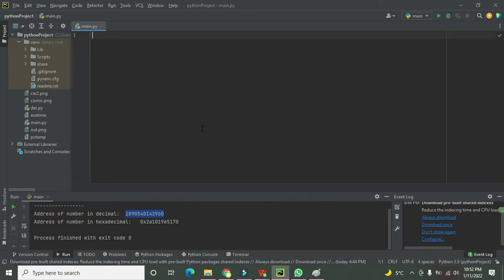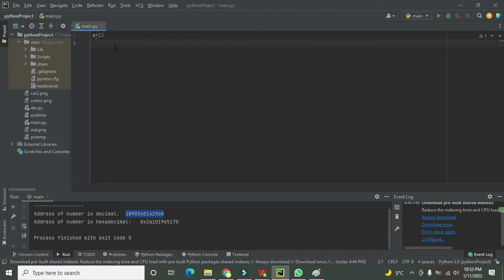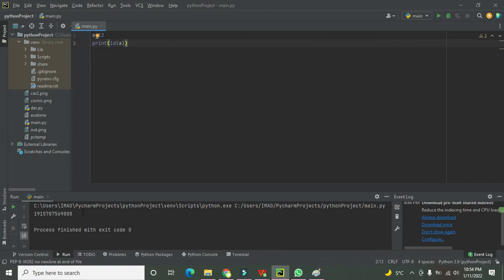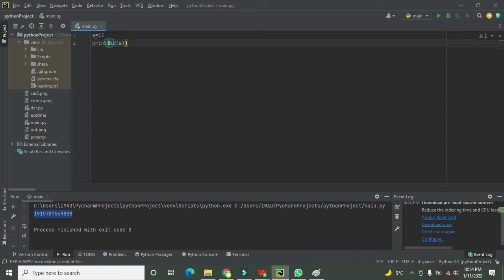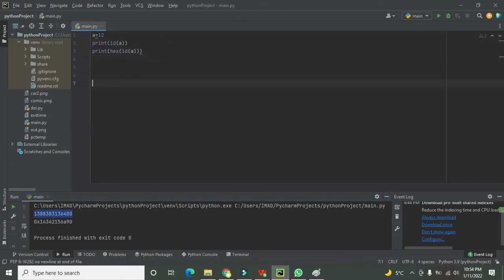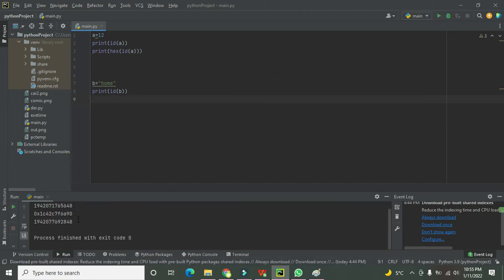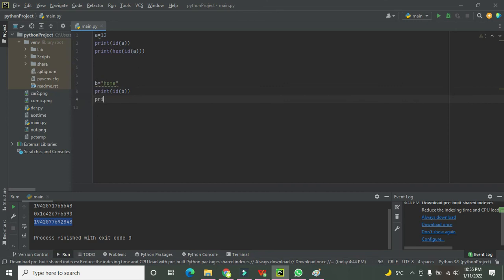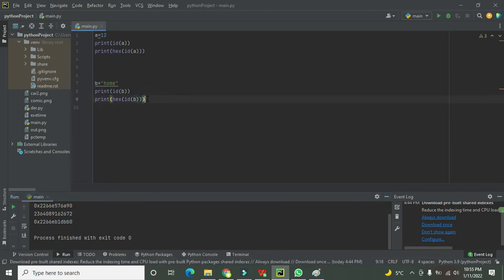how to find the memory address of a variable in python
1. how to find the memory address of a variable in python.
2. how to get the memory address of a variable in pycharm.
3. simplest program to find the memory address of a variable in python.